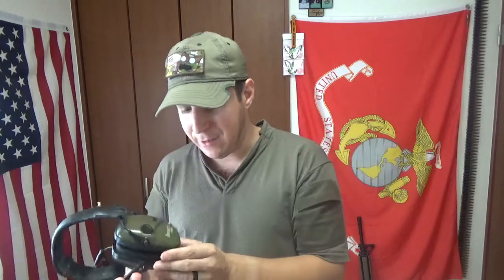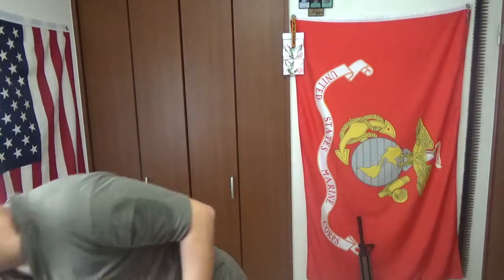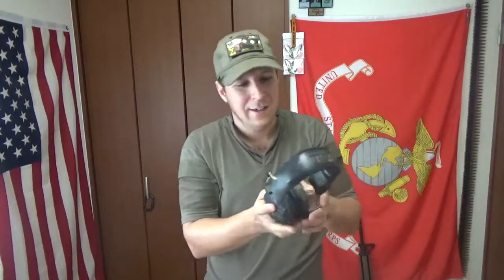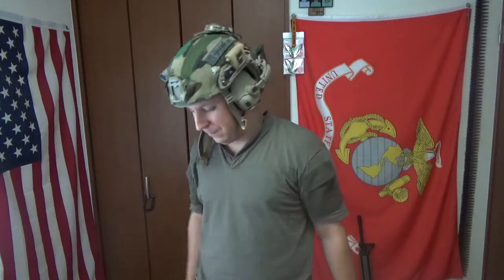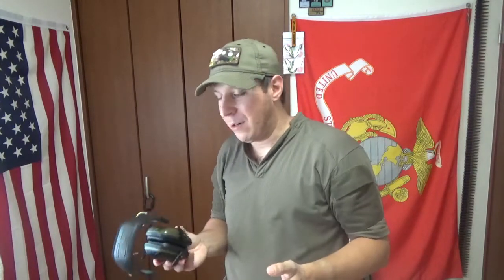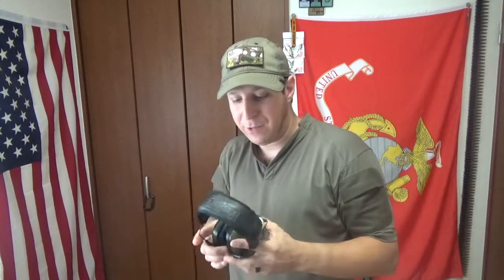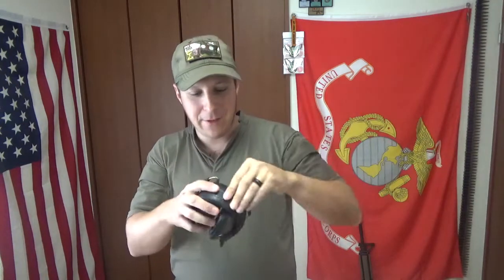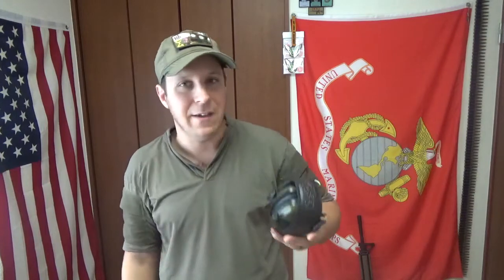Howard Leight Impact Sport: GSK review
Certainly better than old ear plugs, but alas, I am a man of the AMP.